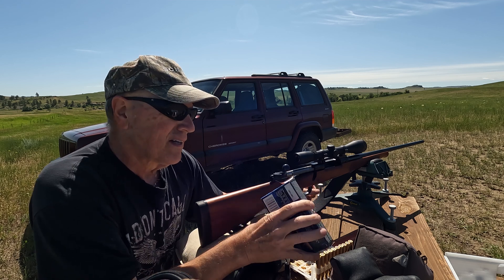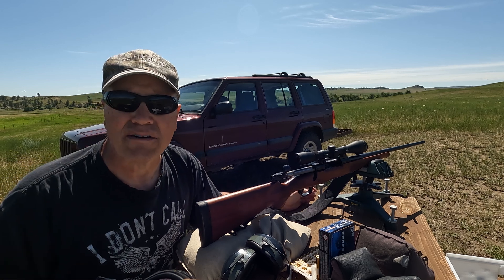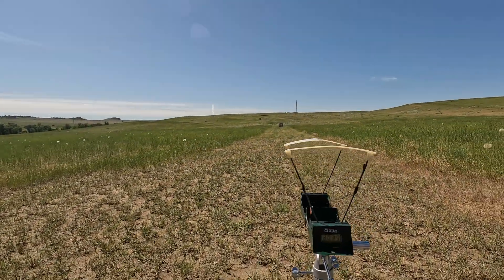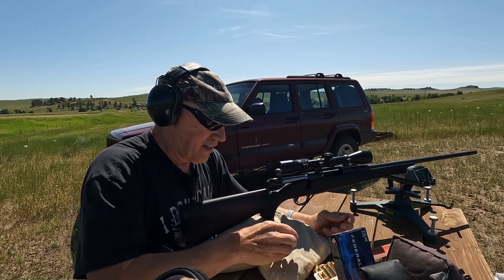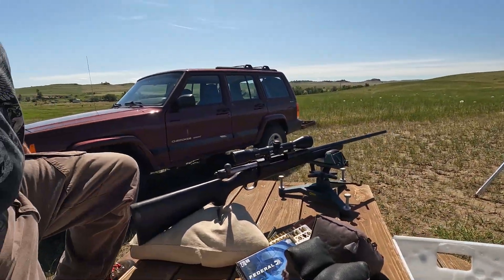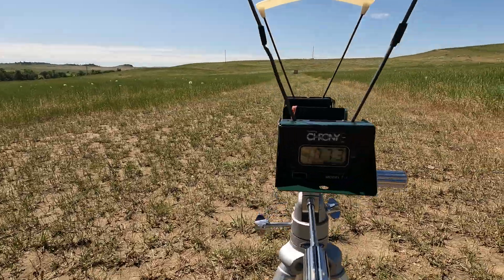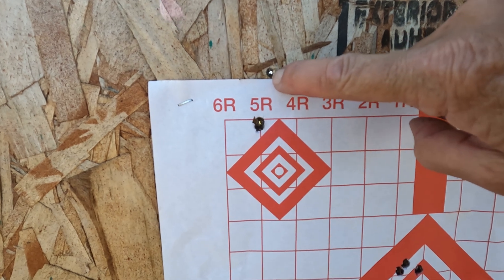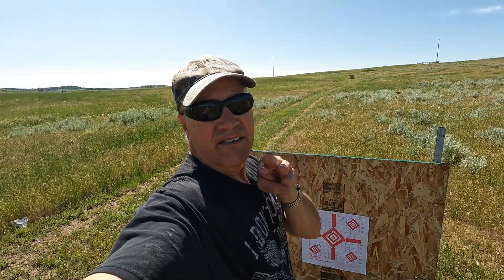.270 Winchester-22 or 24 inch barrel, does it matter?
.270 Federal 130 grain power shock @100 yards.
22 inch barrel average 3023 fps
24 inch barrel average 3074 fps
51 fps difference, does it matter? You be the judge.